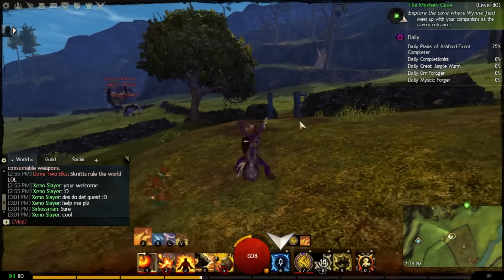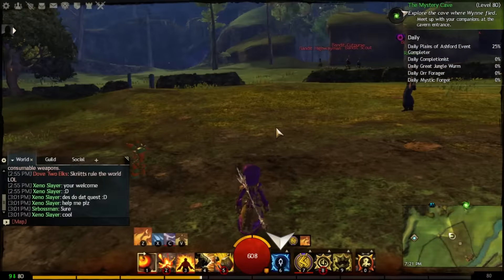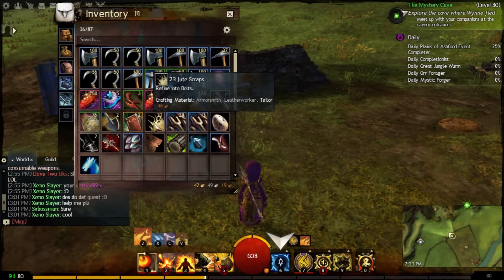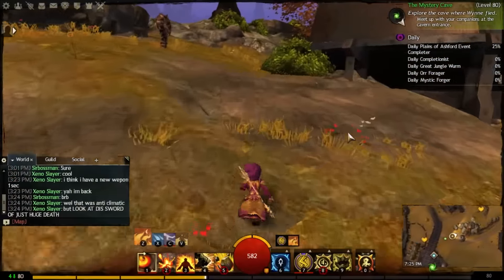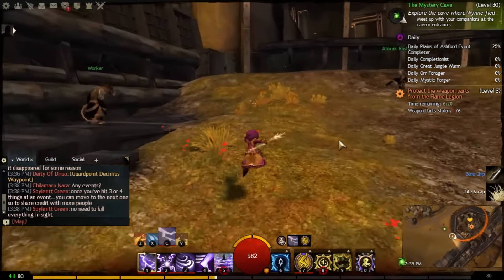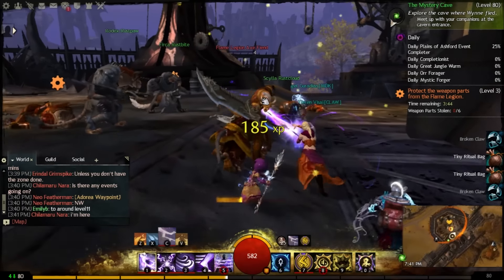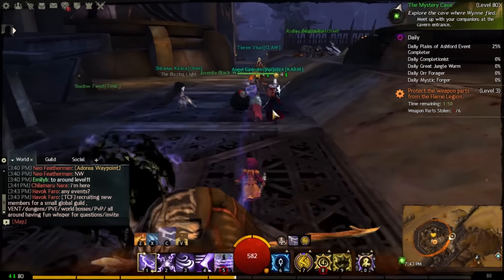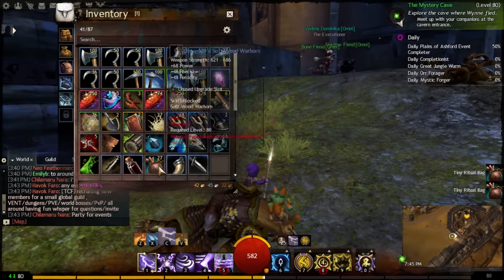Guild Wars 2: Easy Jute Scrap Farming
A quick and easy way to farm for Jute Scraps in Guild Wars 2. This video will show you two of the best ways to get Jute Scraps, through Queensdale and Plains of Ashford. This is a new series I am going to be starting, showing you how to get crafting materials for your crafting professions.